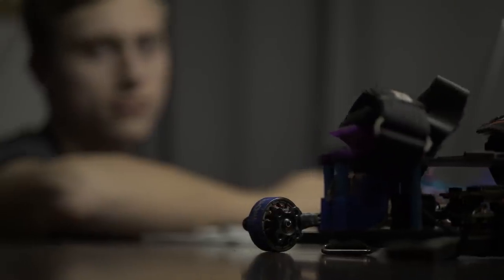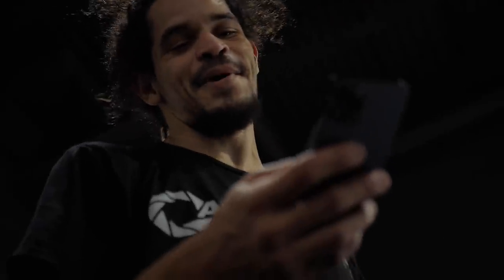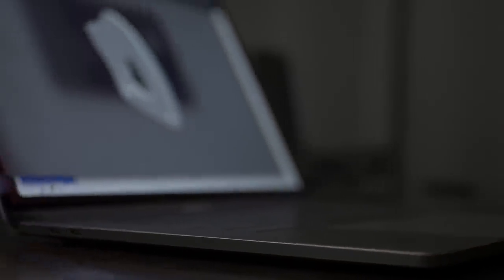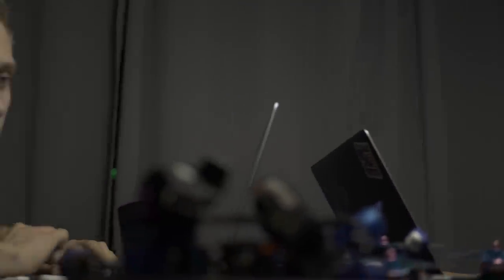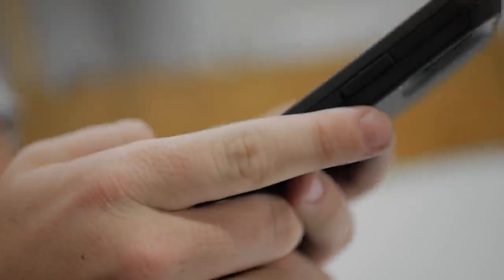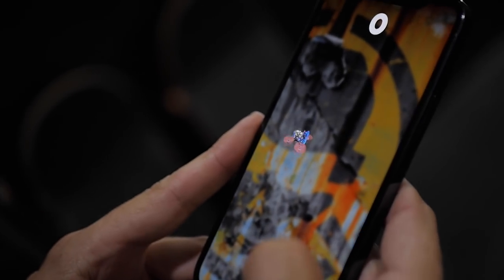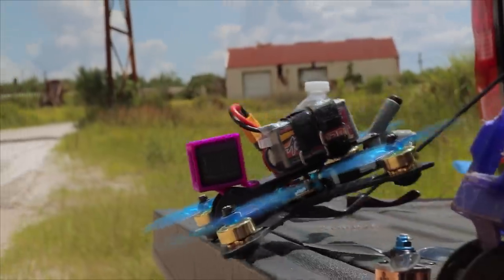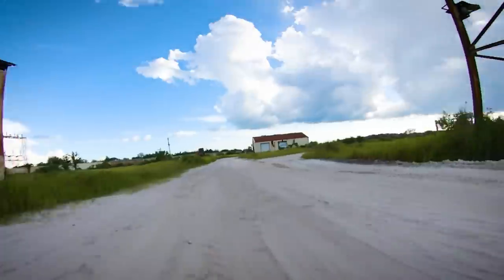Introducing the Rotor Riot Drone Simulator (April Fool's 2021)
Vertical Horizon
By: Morgan Hicks